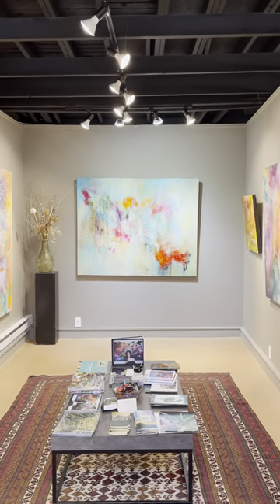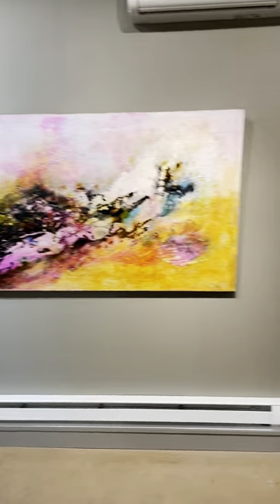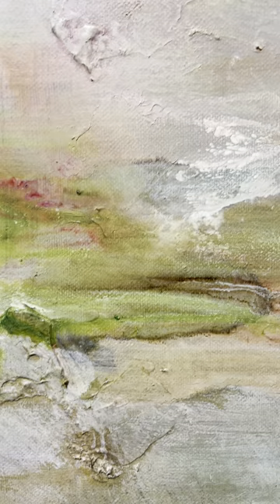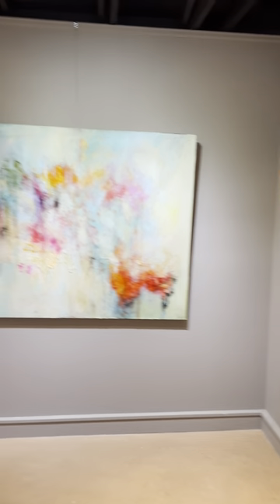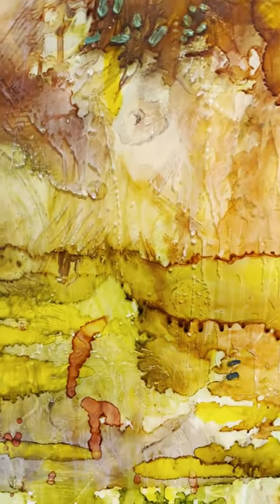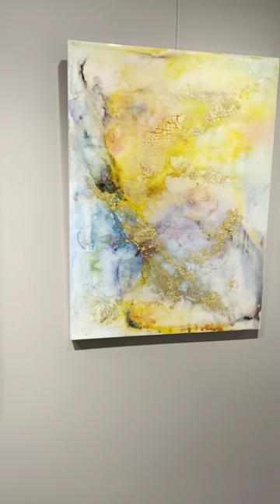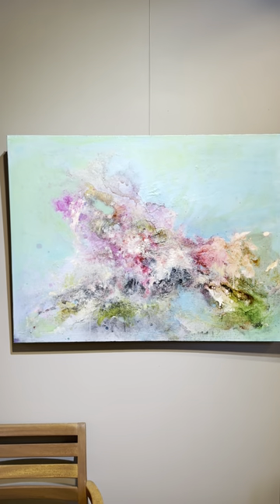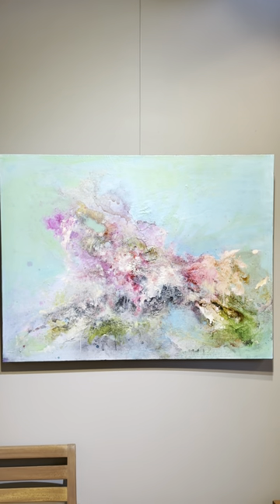Mink Gallery Room 1 December 2020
I've brought the colors of the garden inside for this last month of the year. A range of sizes and moods, all designed to brighten our moods- or homes.